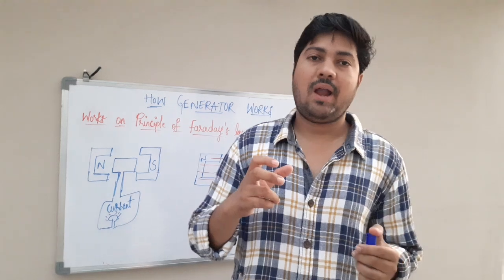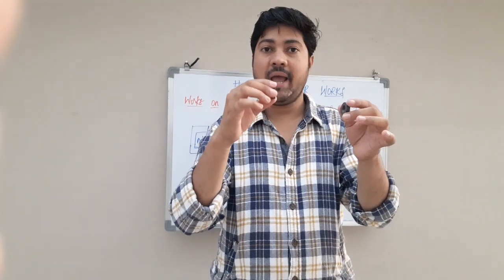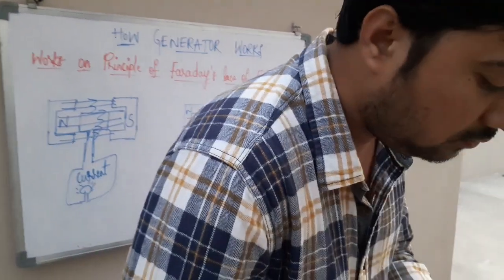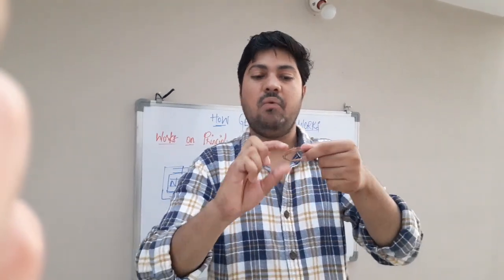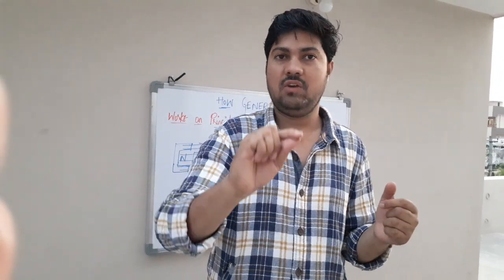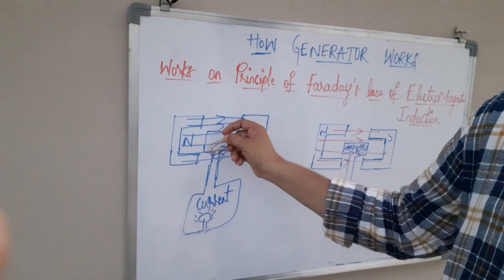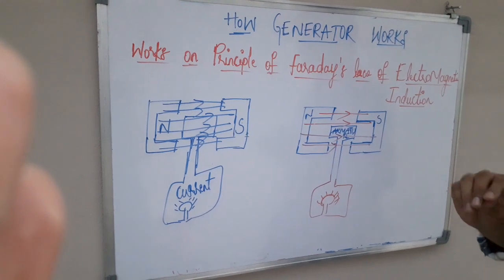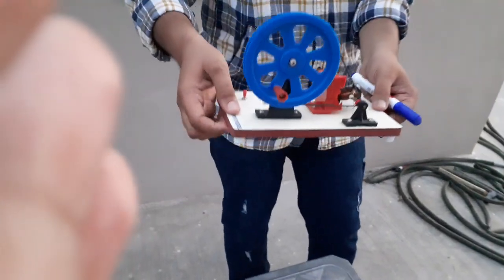WORKING OF GENERATOR - LIVE - CLASS 10, 12 STATE BOARD & CBSE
LEARN PRACTICALLY